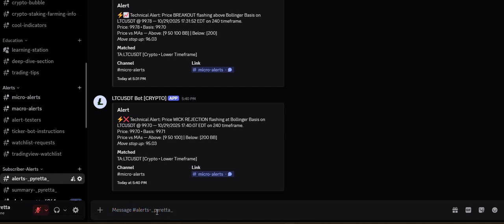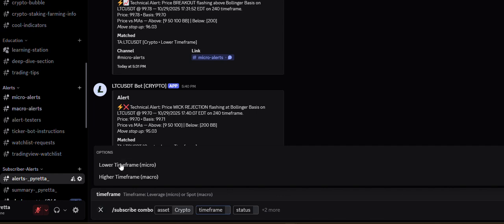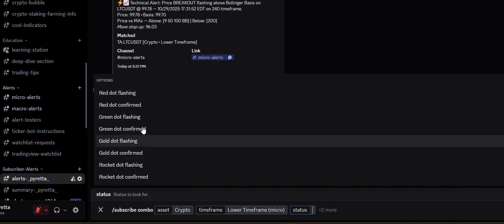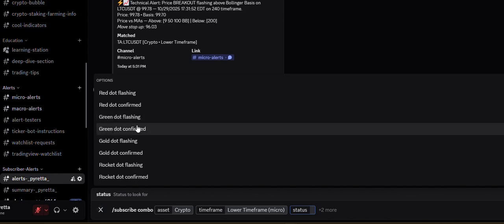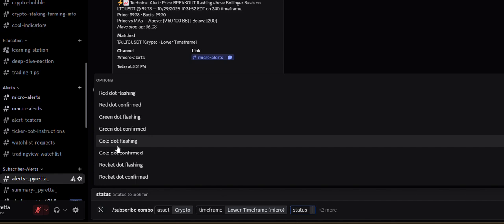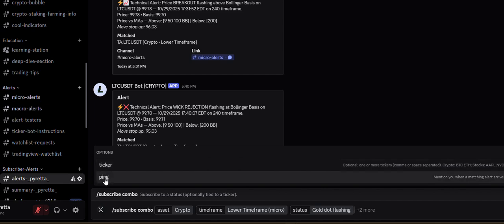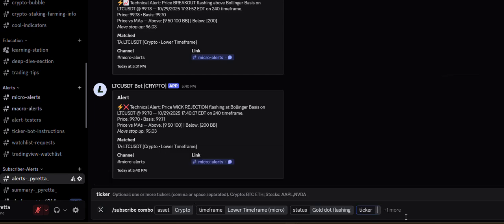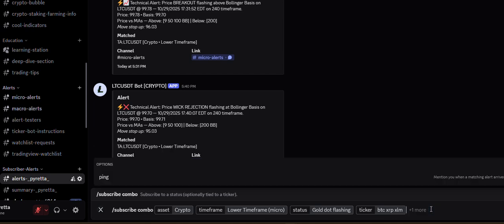How to use the /subscribe combo command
Here we will give some instructions how and what each of the choices mean for the different combo commands